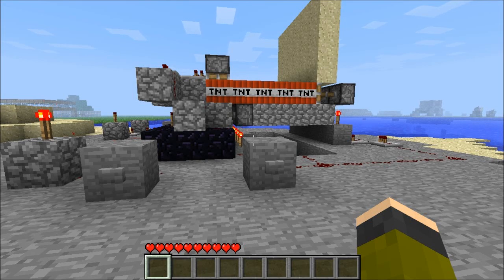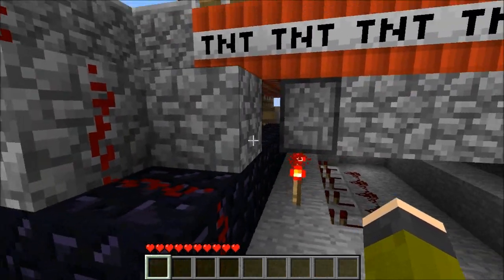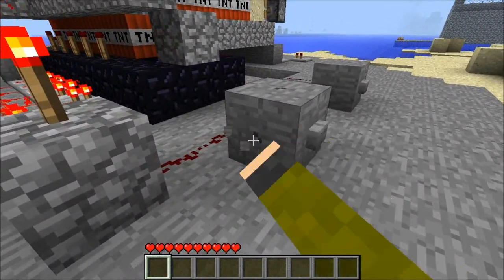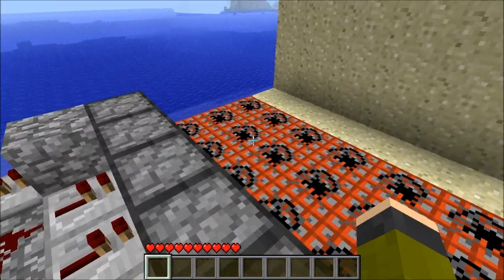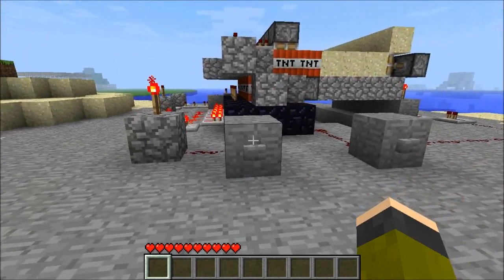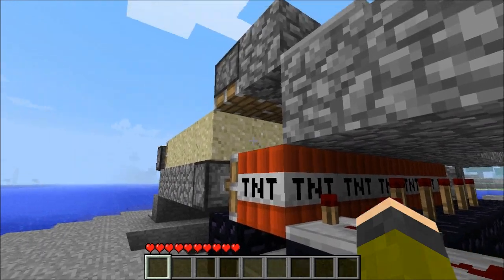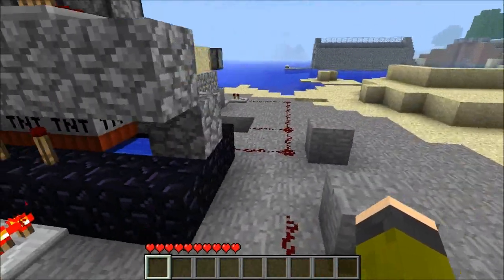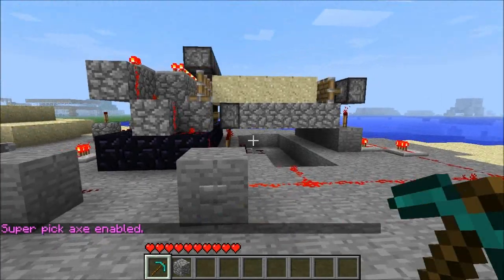Minecraft - Automatic TNT Cannon with Pistons - Tutorial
I show you how to make your very own Automatic TNT Cannon!